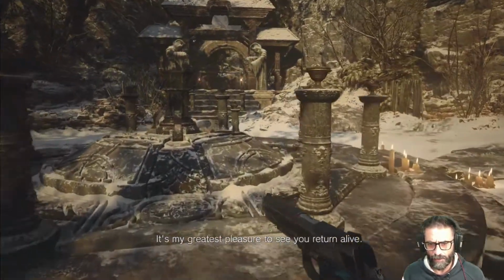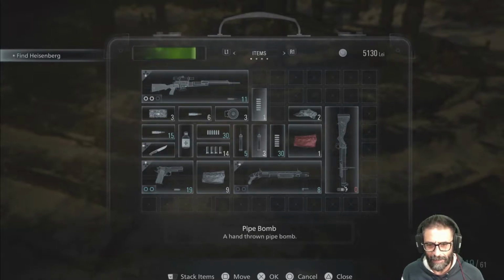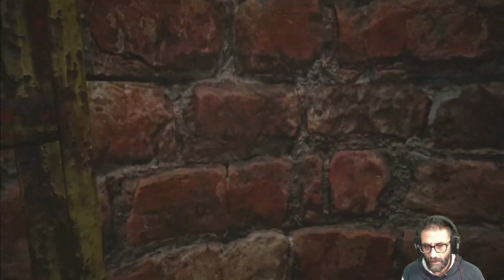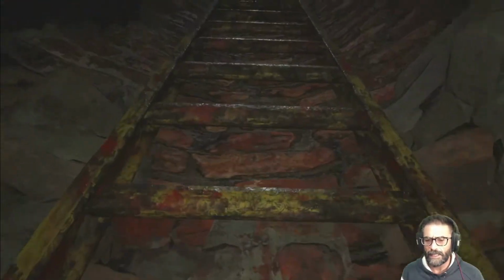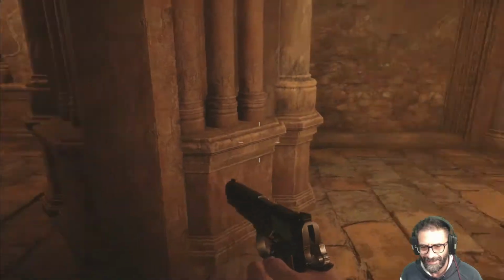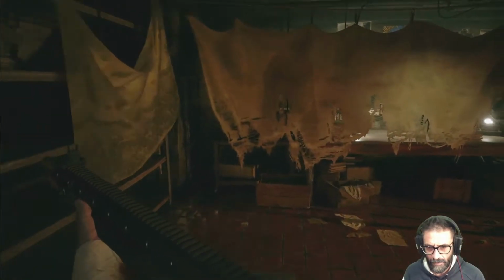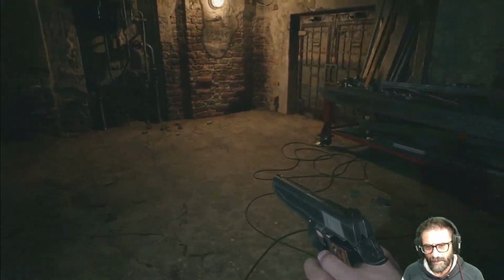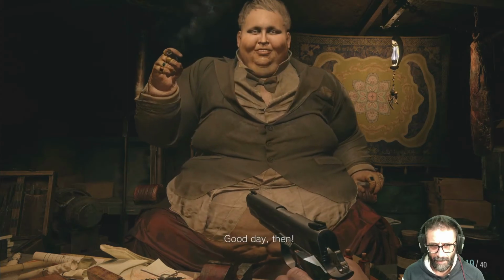RESIDENT EVIL VILLAGE - THE FACTORY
Three years after escaping the clutches of Eveline and the Baker family in Dulvey, Ethan and Mia have moved to Europe to start a new life and raise their newborn daughter Rosemary. However, one night, Chris Redfield and a team of soldiers raid their home, murder Mia, and abduct Ethan and Rosemary. Ethan loses consciousness and later wakes up next to a crashed transport truck, with all of the guards dead. A confused Ethan wanders into a nearby village that is under attack by an army of highly aggressive and mutated wolf-like creatures known as Lycans. Ethan helplessly watches the surviving villagers be massacred by the Lycans before being captured and confronted by the village deity, Mother Miranda, and her lords Alcina Dimitrescu, Donna Beneviento, Salvatore Moreau, and Karl Heisenberg